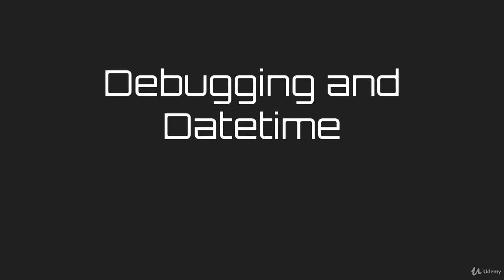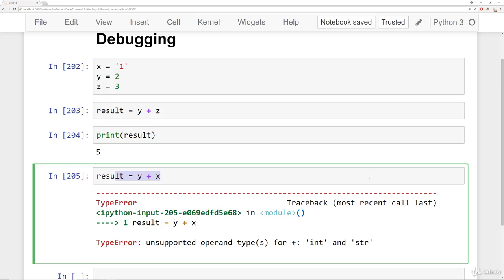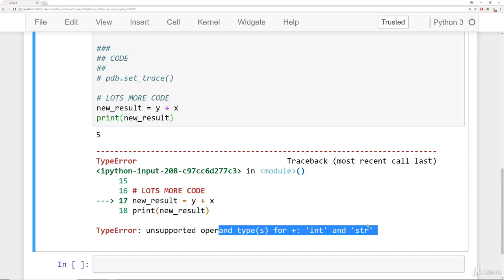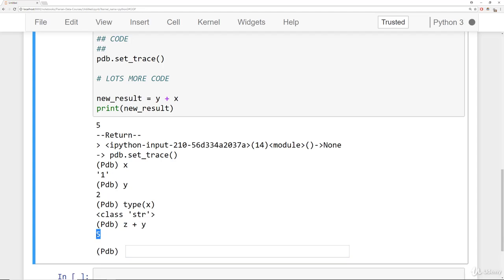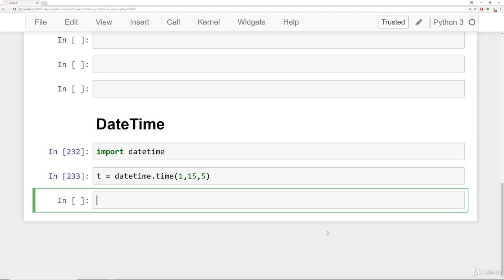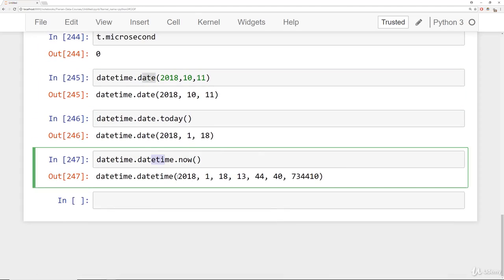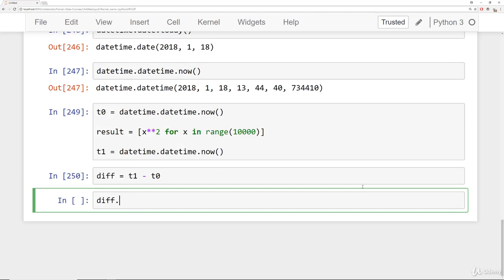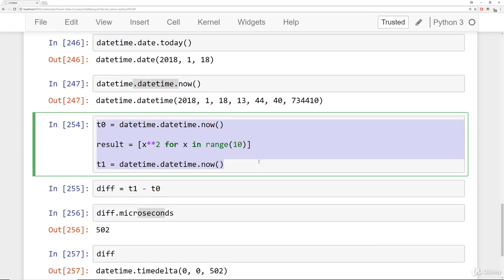052 Debugging and Datetime